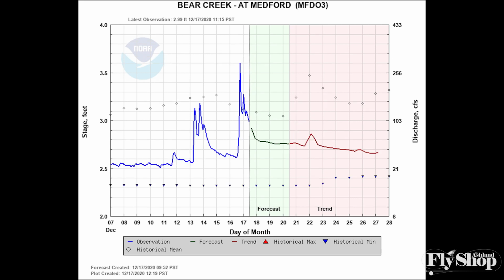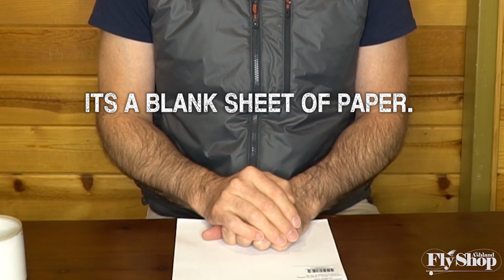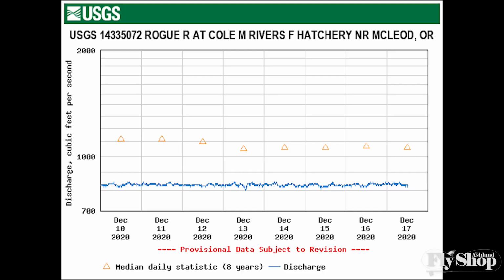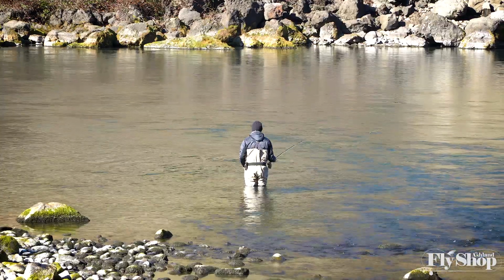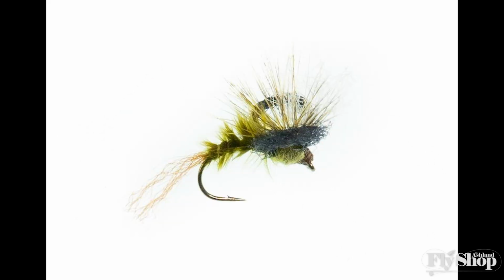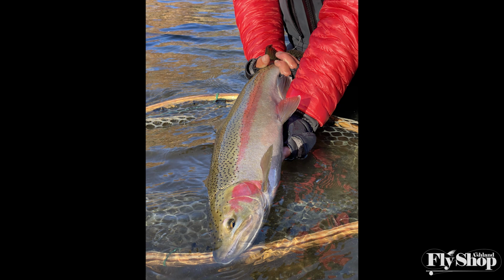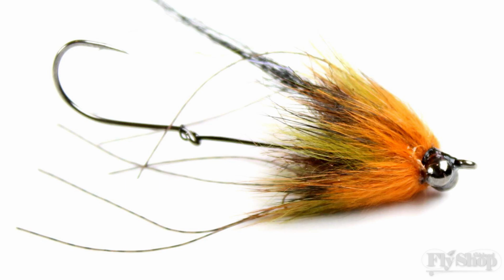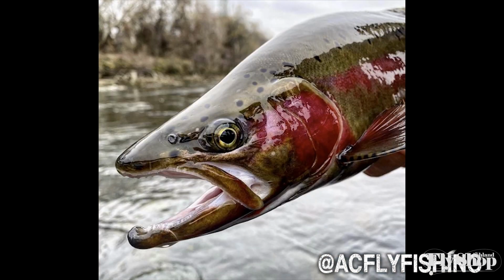Fishing Report December 18th, 2020 | Ashland Fly Shop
Will Johnson at the Ashland Fly Shop gives an update on the fishing in the Southern Oregon and Northern California region.